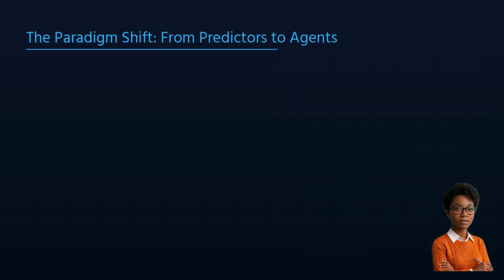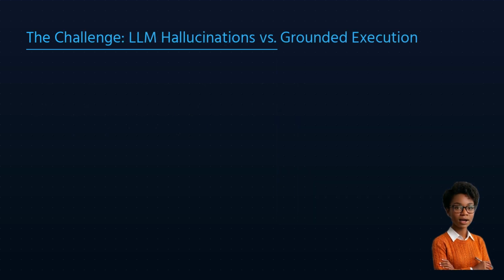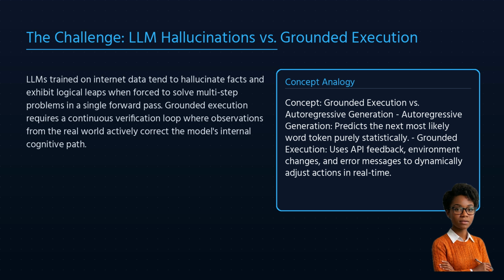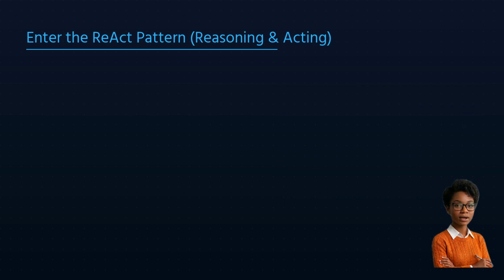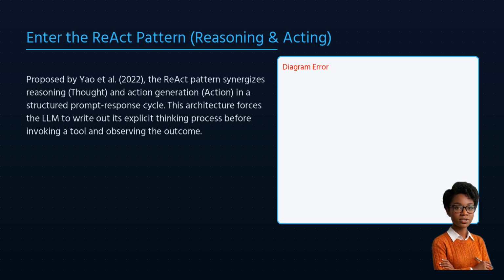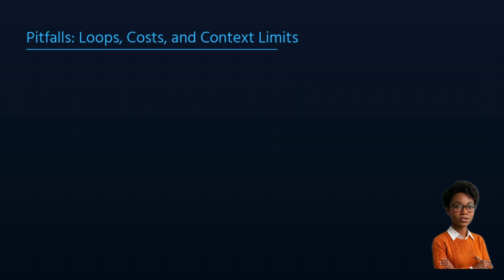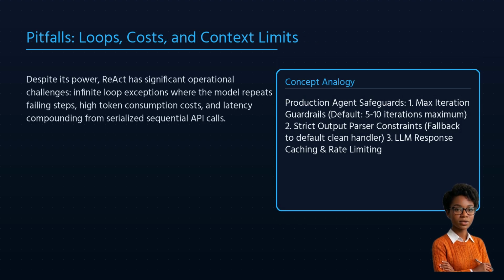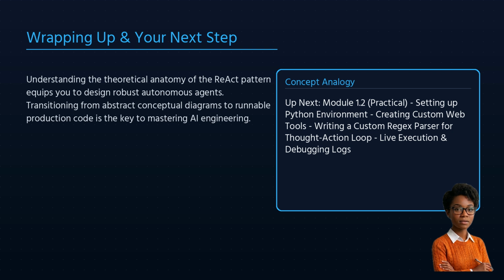How AI Agents Actually Think: The ReAct Pattern Explained (No Hype Architecture Guide)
In this theoretical deep-dive, we break down the engineering anatomy of autonomous AI agents. Learn how LLMs evolve from simple prompt-response engines to fully functional agents utilizing the Reasoning and Acting (ReAct) paradigm. We explore memory, tool utilization, and execution loops that drive state-of-the-art AI systems today.

📌 Timestamps:
0:00 - Module 1.1: The Anatomy of Autonomous Agents & The ReAct Pattern (Theory)
0:10 - Series Curriculum Map
0:14 - The Paradigm Shift: From Predictors to Agents
0:50 - The Core Anatomy of an AI Agent
1:24 - The Challenge: LLM Hallucinations vs. Grounded Execution
1:55 - Enter the ReAct Pattern (Reasoning & Acting)
2:27 - Coding the ReAct Orchestrator Loop
2:56 - Simulated Run: ReAct Agent Log Stream
3:27 - State Management & Memory Consolidation
3:57 - Pitfalls: Loops, Costs, and Context Limits
4:27 - Wrapping Up & Your Next Step

📥 Downloadable Resources:
📥 The Paradigm Shift: From Predictors to Agents (v2_lesson_025_slide_2.mmd):